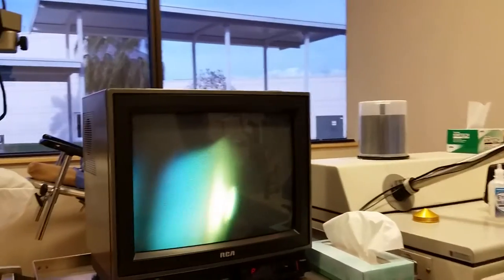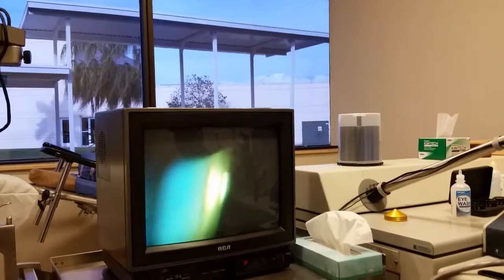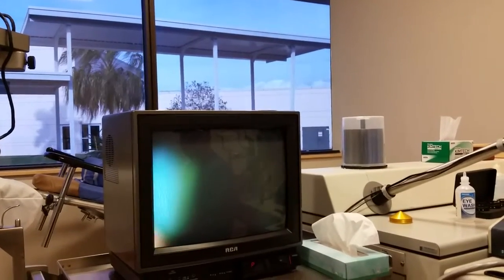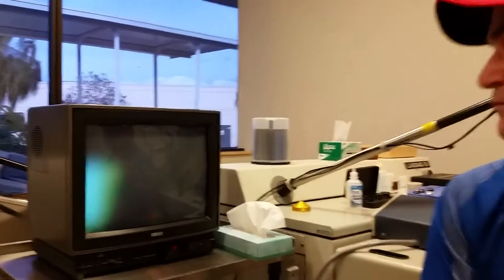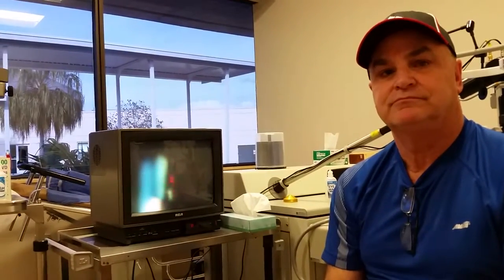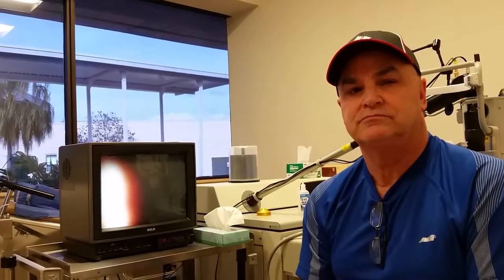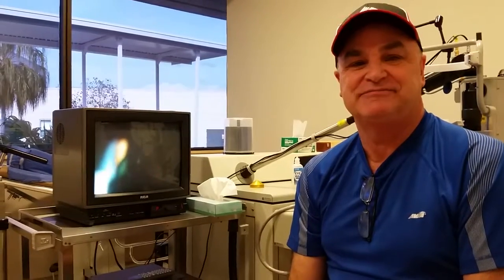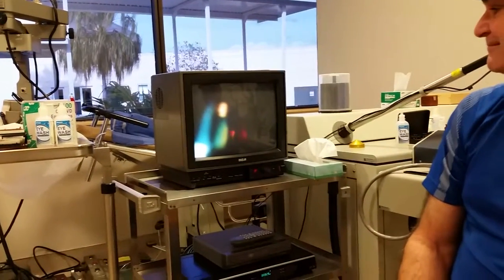Eye Floater Treatment with Laser Scott Geller MD